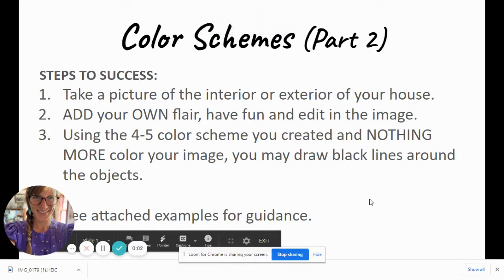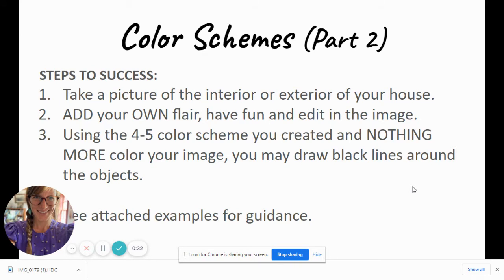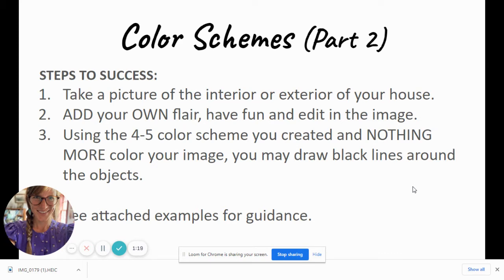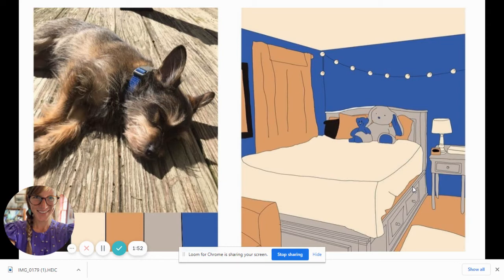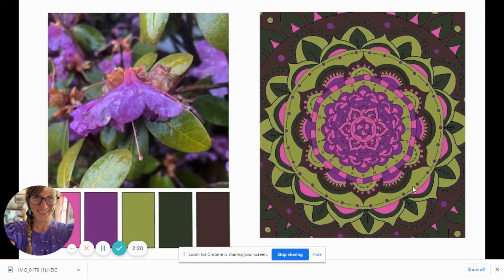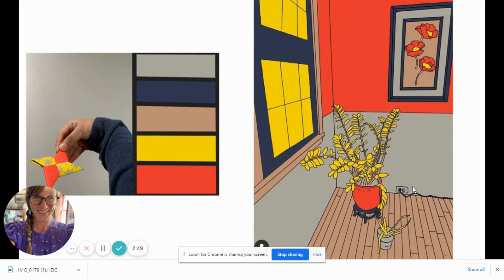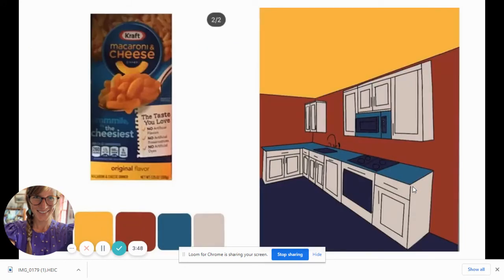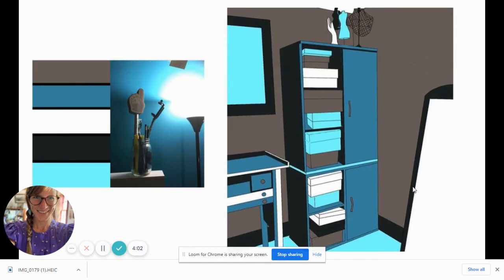Color Schemes Part 2 Google Slides